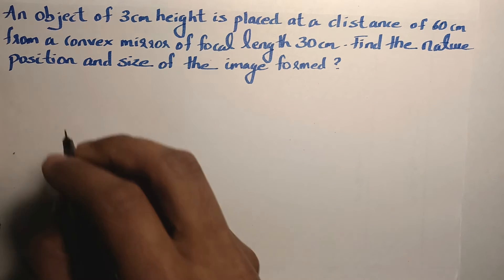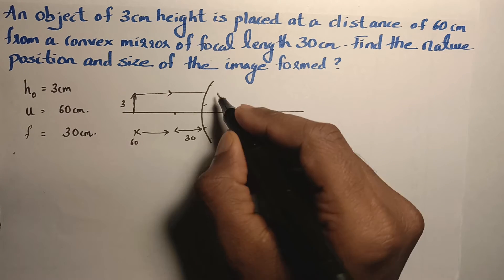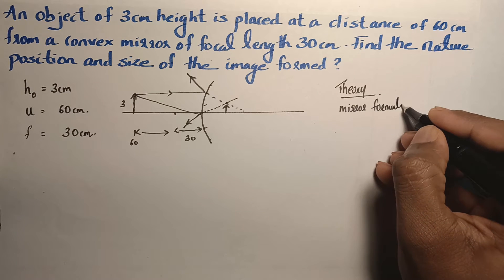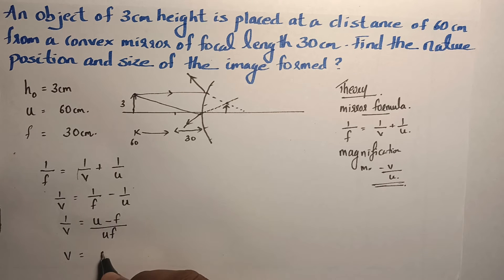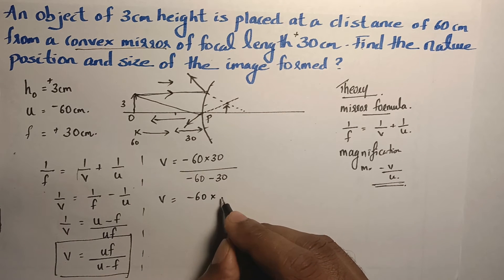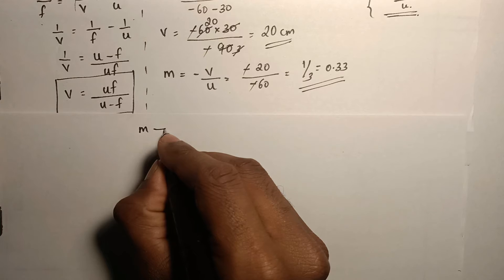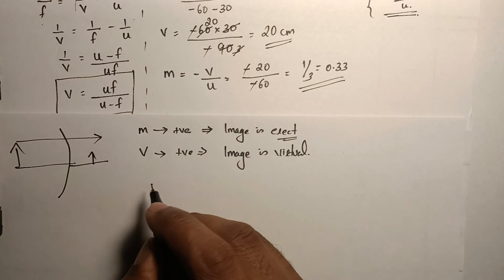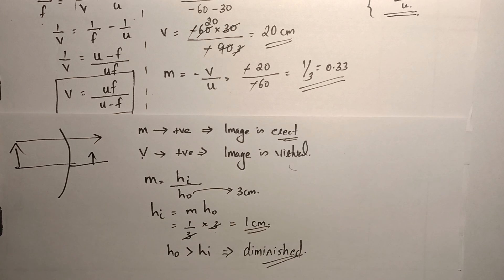An object of 3cm height is placed at a distance of 60cm from a convex mirror of focal length 30cm.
An object of 3 cm height is placed at a distance of 60 cm from a convex mirror of focal length
30 cm.
Find the nature, position and size of the
image formed.